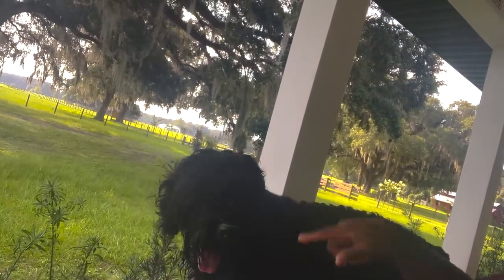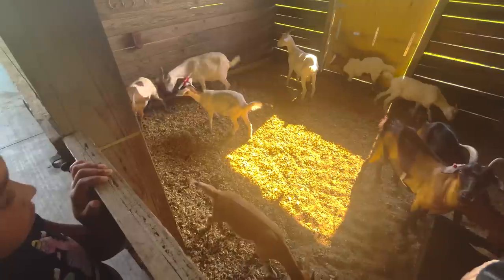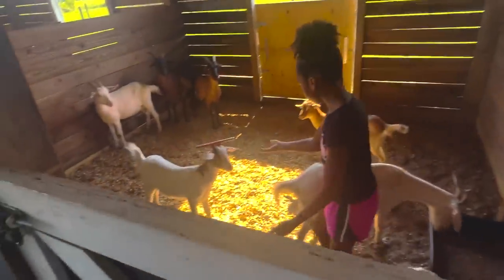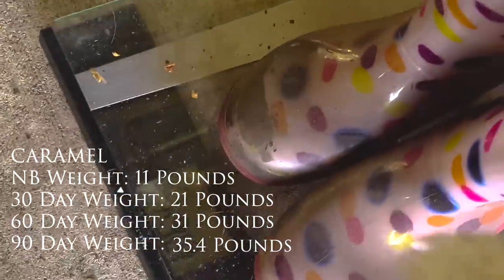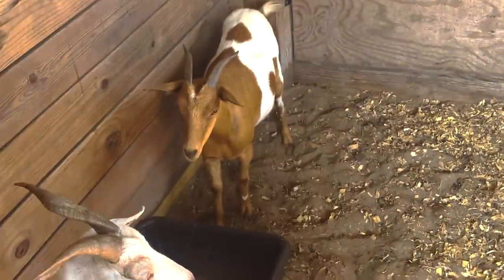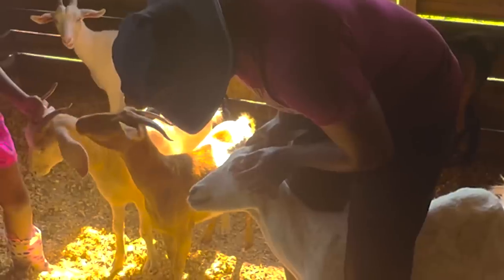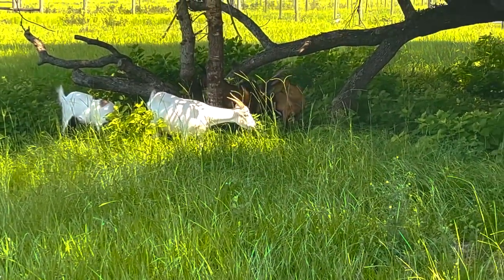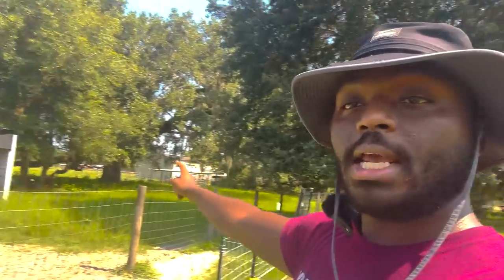They've Been Waiting For This Day!!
Hello Farm Family. Thank you for joining us for another upload. On our farm here in Florida we raise Kiko Goats which is a meat goat. We are in the first generation of our breed up program which will allow us to one day have pure Kikos. When raising goats it is important to stay on top of the health of your goats which is accomplished through appropriate diet, supplements (minerals), & vaccinations to name a few. In this upload we are checking on in the average daily gain of our Kiko/Fainter kids which are meat goats. Having this data will help us better understand our genetics as we strive to have the healthiest herd possible.

If you would like to learn more about goats overall please watch this video:

To catch up on the 30 & 60 day weight videos...please find their links below respectively:

Neco & I are extremely humbled by all of the love & support y'all have shown us. We truly truly appreciate it.

Thank you to all of our "old" subscribers & welcome to our new subscribers, we are so glad you chose to join us on our journey. You may also follow us on other social media platform highlighted below:

Sign up with my link below to find your favorite tunes & get 30 days FREE:

Youtube.com/@ourbrownfarmhouse

Facebook.com/ourbrownfarmhouse